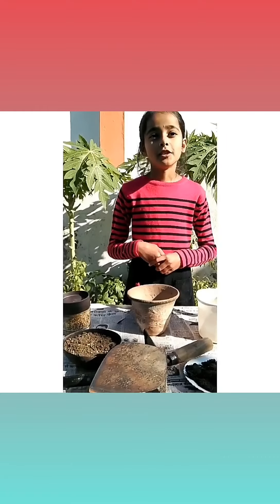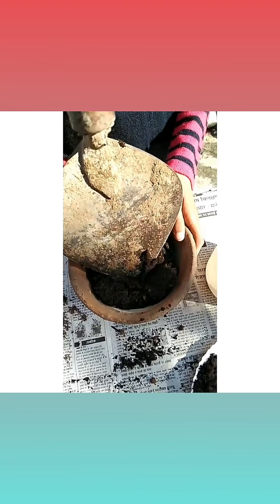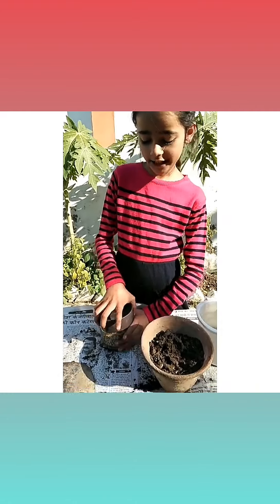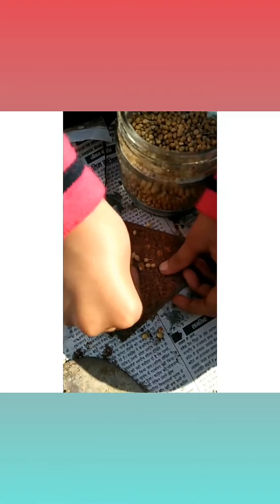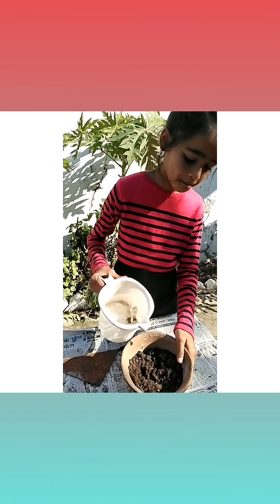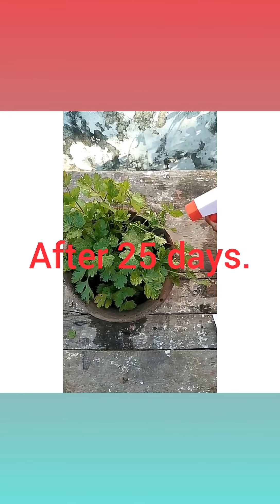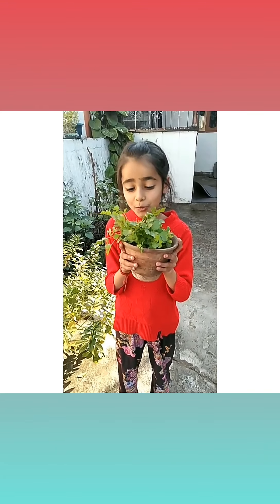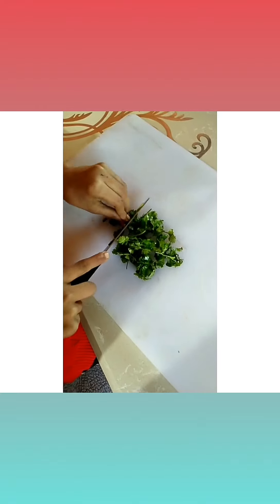Gardening activity by Anvita.